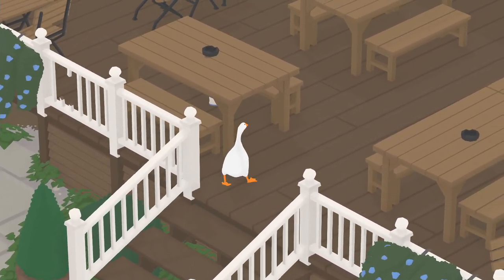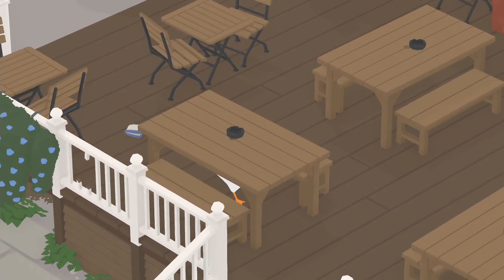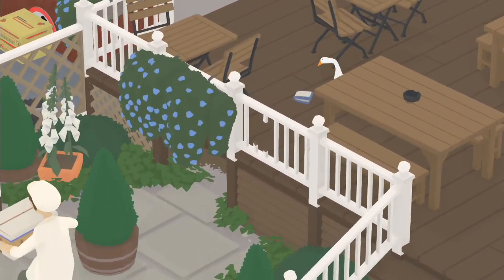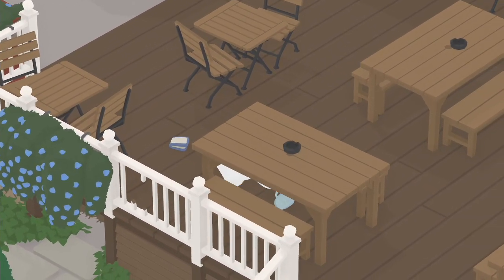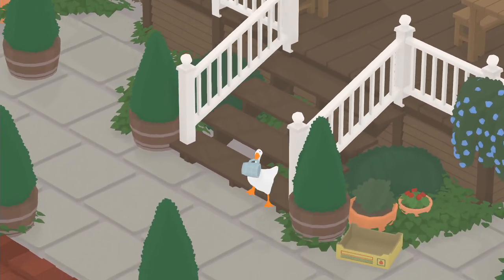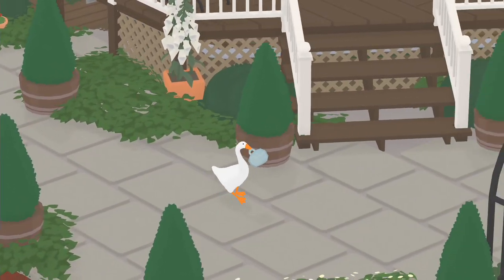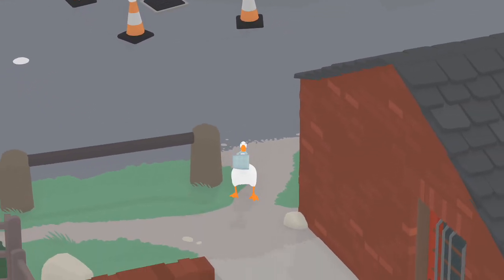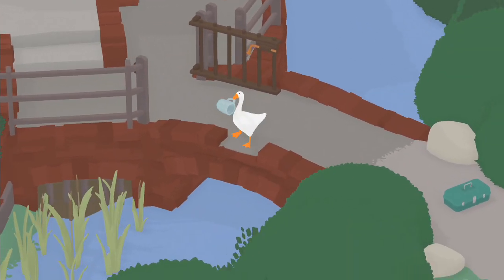Untitled Goose Game How To Steal A Pint Glass And Drop It Into The Canal (Quicktips)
This video will show you how to take the pint glass and throw it into the canal in untitled goose game